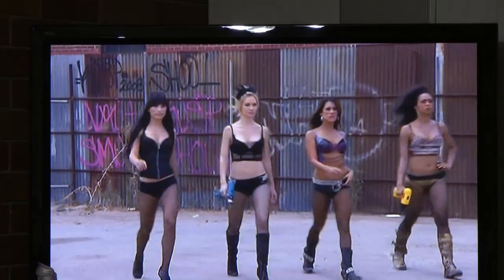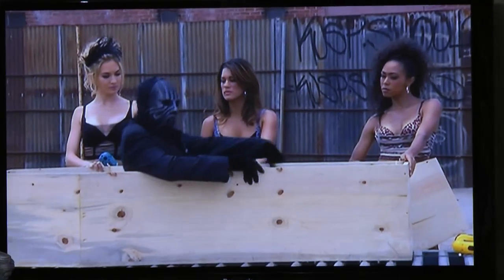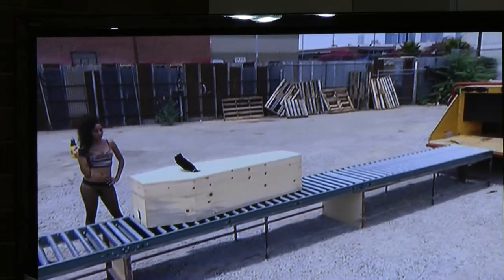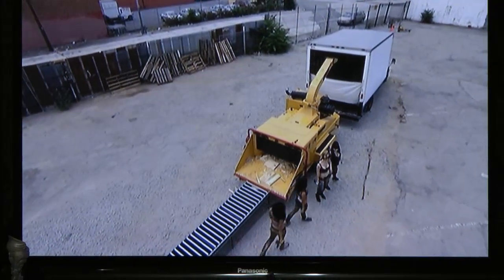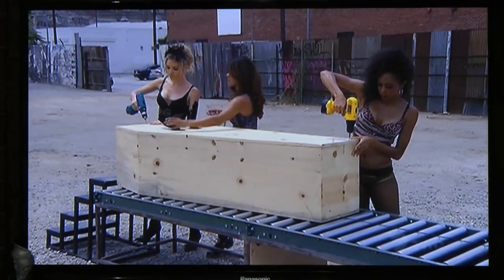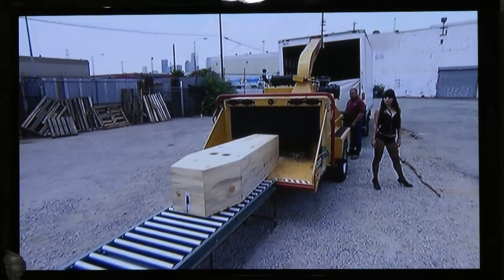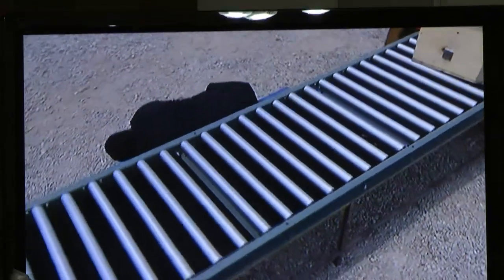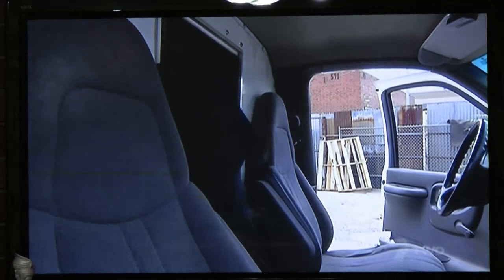magician fed into wood chipper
Secret revealed how he does it